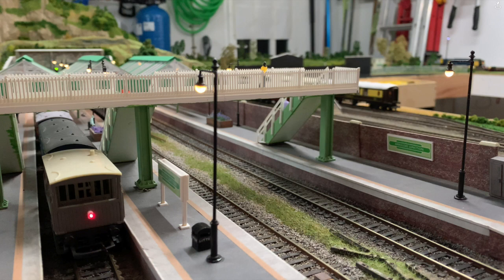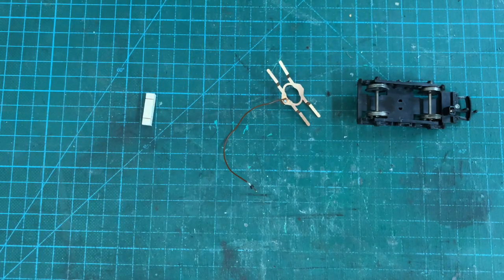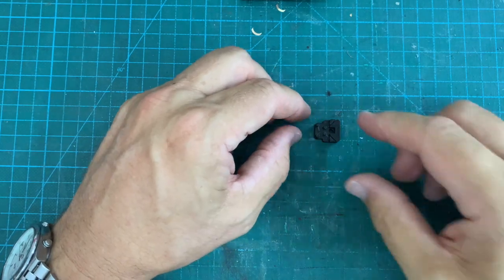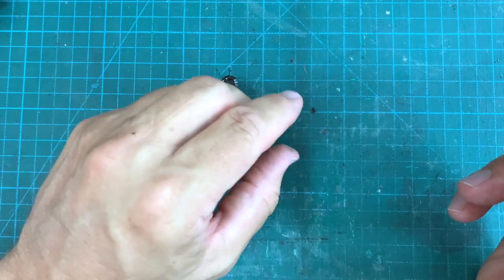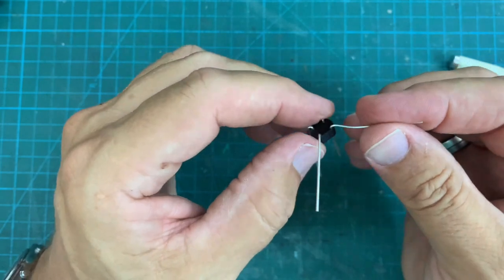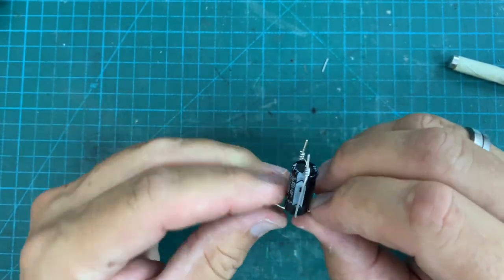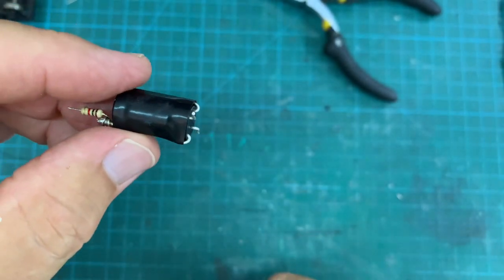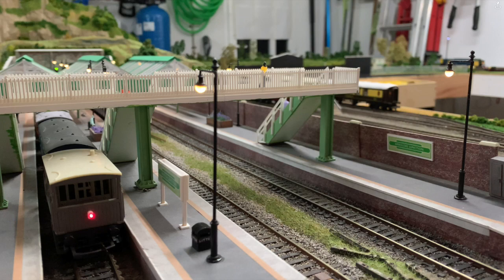January 2023 Update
As there is very little to report on the actual layout construction this month, I've decided to post  one of my 'How I Made This' videos. In this project I show how I install End Of Train Lights into my vehicles. I've included the relevant parts used for the build, these are listed below, along with the order numbers and links to sites where applicable.

If you have enjoyed watching this video, please consider giving it a THUMBS-UP 'LIKE'. This will help to promote the video within the Railway Modelling Hobby sections of YouTube and, if you SUBSCRIBE and hit the little BELL ICON (both free to do), you will be notified of any future video content I post on the channel.

If you have any constructive comments or questions about the video,  please post them in the section below the video, they will be answered as soon as I am able.

Cheers! Gary

Cameras:
Sony RX10 III
iPhone XR

Audio:
MovingMic

Editing:
Apple iMovie
DaVinci Resolve

PARTS:
Diode Bridge Rectifier 1.5A 50V WOG - RS Components Part No. 700 5490
Radial alum capacitor, 1,000uF, 25V, 10x15 RS Components Part No. 711 1148
Red LED Round 1.8mm - RS Components Part No. 862 2885

Copper strips - Märklin Part No. 72050